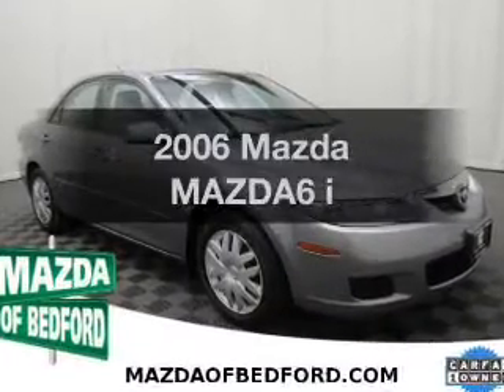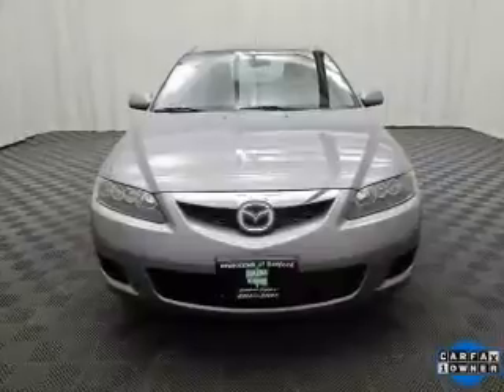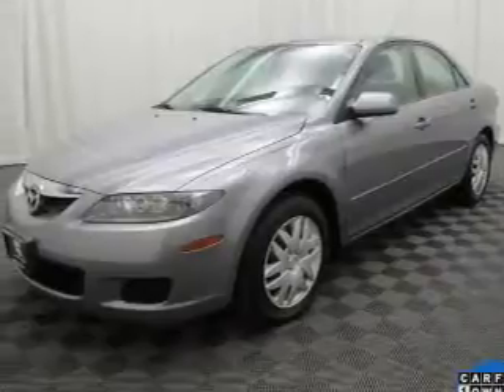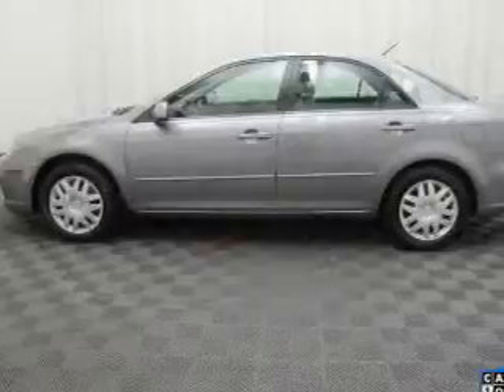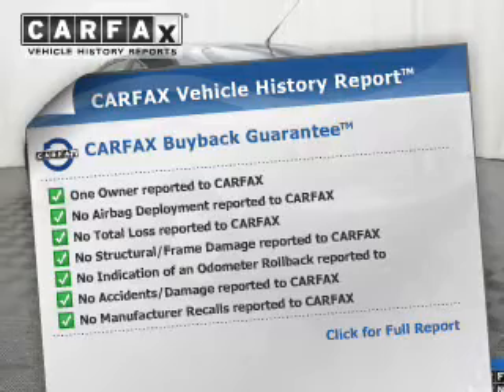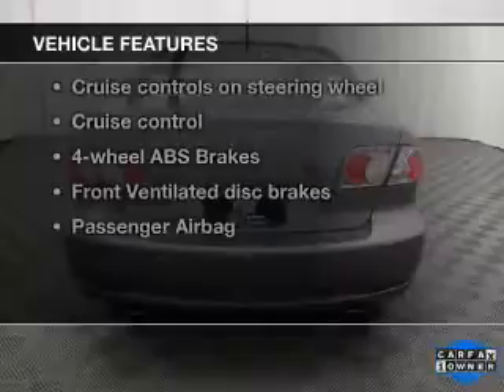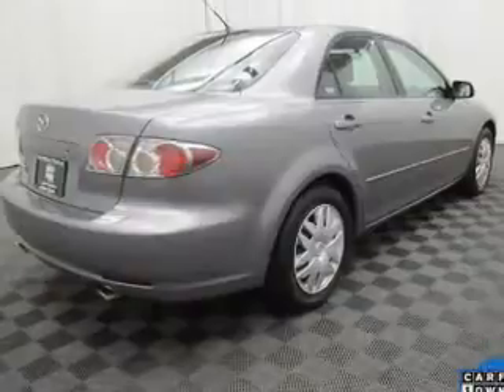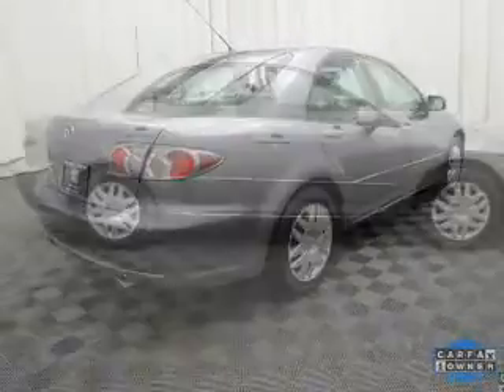2006 Mazda MAZDA6 - Bedford OH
Year: 2006
Make: Mazda
Model: MAZDA6
Trim: i
Engine: 2.3 liter inline 4 cylinder 16 valve
Transmission: 5-Speed
Color: Gray
Mileage: 57643
Address:
11 Broadway Avenue